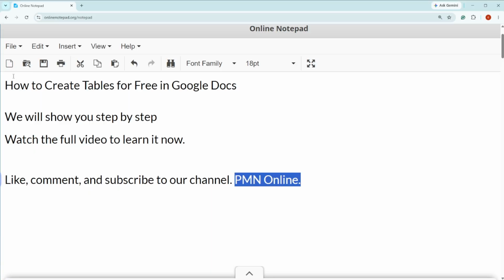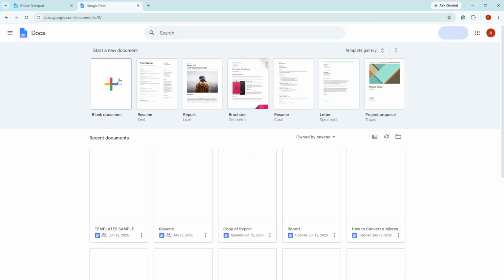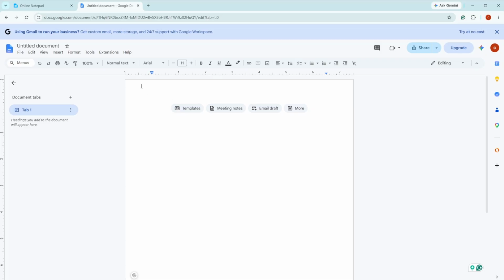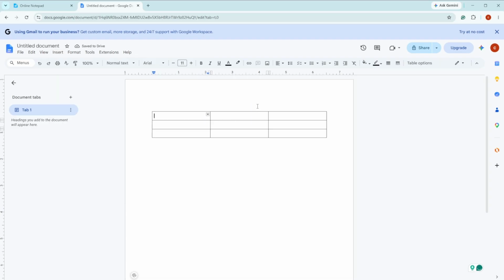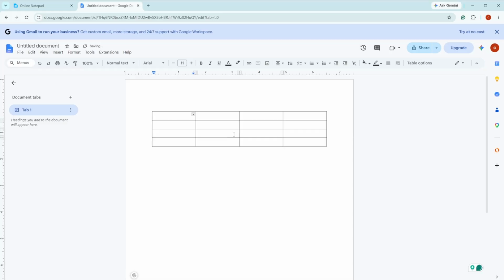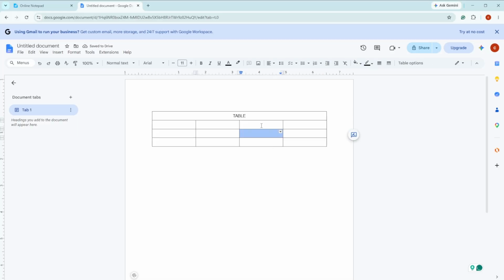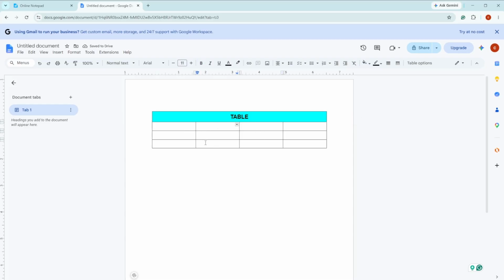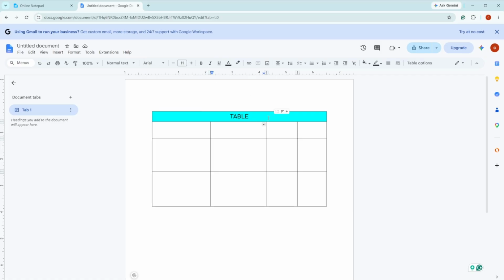How to Create Tables for Free in Google Docs Easily 2026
In this video, I have shown How to Create Tables for Free in Google Docs Easily 2026.

This step-by-step tutorial demonstrates how to cleanly find, insert, format, and customize highly structured data grids completely for free inside your cloud workspace using Google Docs’ updated 2026 interactive layout tools and advanced table customization sidebar. Organizing text lists, building product comparison grids, or tracking team projects shouldn't mean coping with uneven borders, messy row distributions, or relying on expensive premium processing software. We cover the entire document table lifecycle—from mapping initial grid dimensions using the visual insert selector layout to adding or deleting columns, merging header cells, adjusting background padding, modifying border properties, and balancing cell margins completely effortlessly.

You will learn:

* How Google Docs' optimized table formatting engine processes responsive rows to keep text elements neatly aligned natively
* Navigating the primary menu system to quickly locate and access the centralized Table Insertion Grid safely
* Executing standard formatting operations—including merging cells and splitting rows—to build complex data views smoothly
* Customizing specific layout parameters—including individual cell background colors and border thickness metrics—inside the Table Properties sidebar natively
* Adjusting column widths precisely using interactive drag handles to maintain a perfect, professional page flow safely
* Best practices for utilizing clean vertical cell alignment options to ensure data reads flawlessly across multi-row headers cleanly

Timestamps:

* 0:00 – Introduction
* 0:15 – Opening Your Web Browser, Loading Your Target Google Doc, and Selecting Your Exact In-Line Insertion Point Natively
* 0:35 – Moving to the Top Left Menu Ribbon layout, Clicking the Primary 'Insert' Menu, and Hovering Over 'Table' Safely
* 1:00 – Moving Your Mouse Across the Interactive Grid Selector Matrix to Choose Your Target Rows and Columns Natively
* 1:25 – Clicking the Matrix to Instantly Render Your Clean Table Shell and Typing Text to Fill Out Data Cells Safely
* 1:55 – Right-Clicking Inside a Target Cell to Access the Context Menu and Selecting 'Insert Row Below' or 'Insert Column Right' smoothly
* 2:20 – Highlighting Multiple Cells, Right-Clicking, and Selecting 'Merge Cells' to Create a Clean Header Row Natively
* 2:45 – Navigating to the Top Left, Clicking 'Format', Hovering Over 'Table', and Selecting 'Table Properties' safely
* 3:10 – Modifying Color Blocks, Padding Variables, and Border Points inside the Sidebar to Polish Your Table Layout smoothly
* 3:45 – Verifying the Final Document Flow to Ensure Your Data Matrix Fits Perfectly across Isolated Page Boundaries Natively
* 4:11 – End